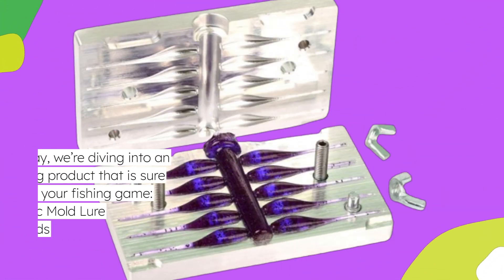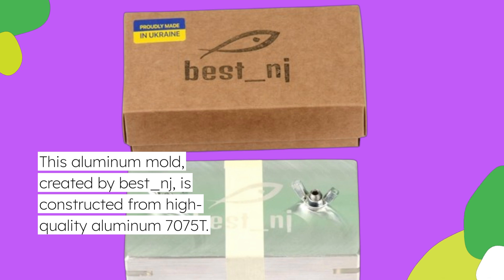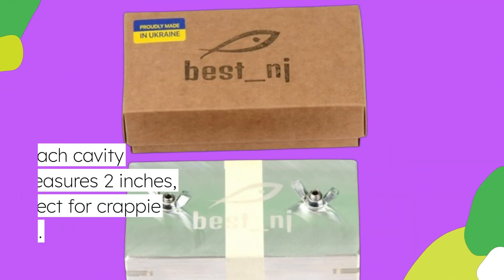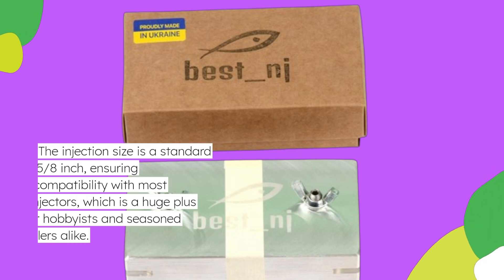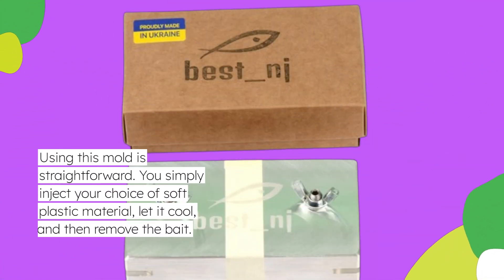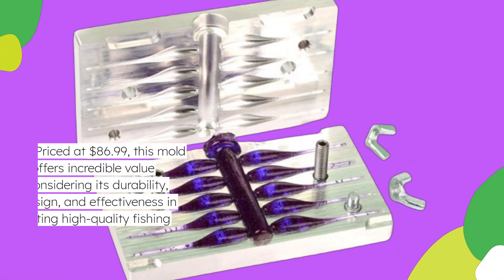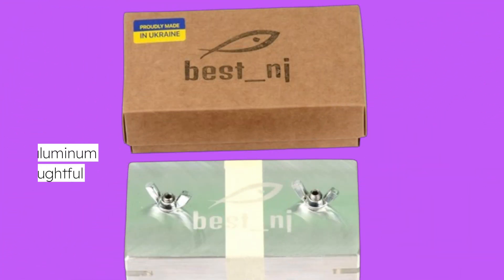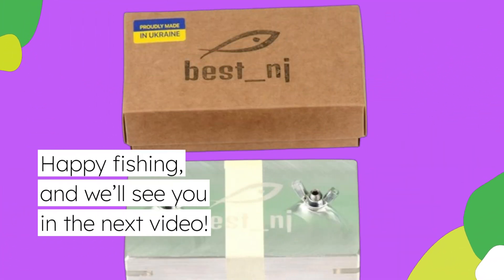🎣 best_nj Soft Plastic Mold Lure Making Injection Molds Fishing Lures Crappie | Best Epic Bait Molds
Amazon Product Name : best_nj Soft Plastiс Mold Lure Making Injection Molds Fishing Lures Crappie

Are you an angler looking to enhance your fishing experience? In this video, we explore the Best Epic Bait Molds that will help you create custom baits tailored to your fishing needs! We’ll review various types of molds, discussing their durability, ease of use, and the different baits you can create with them. Join us as we showcase the Best Epic Bait Molds available, providing tips on how to get the best results when making your own baits. Don’t miss out on improving your fishing game with these essential tools for every angler!